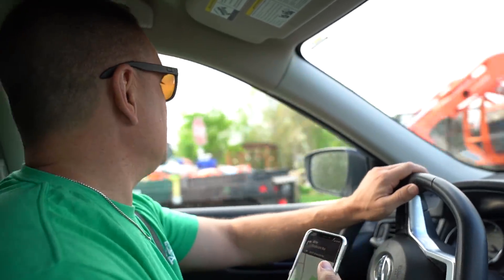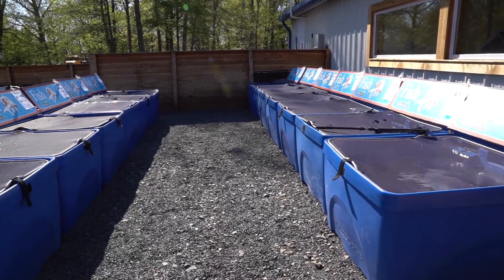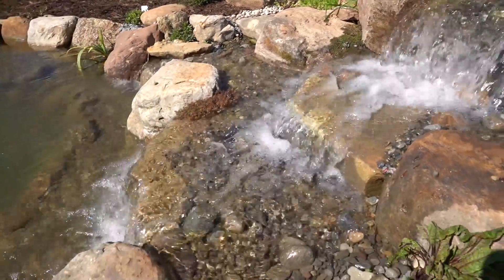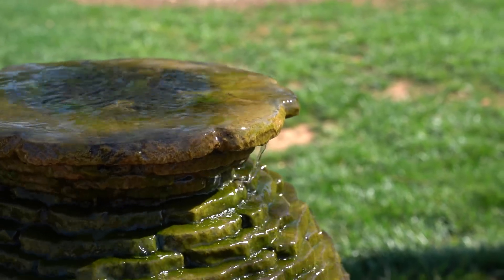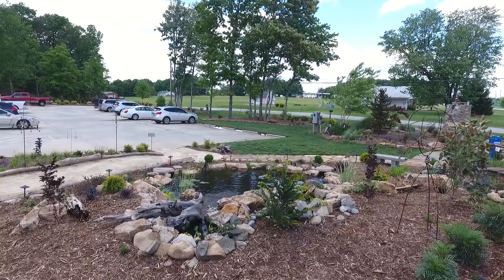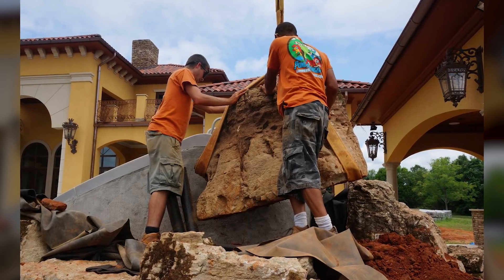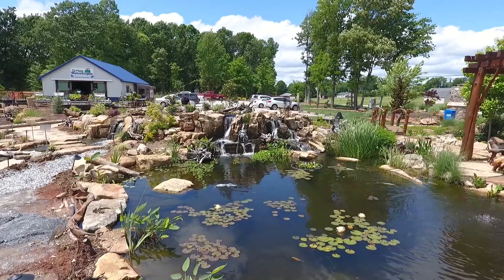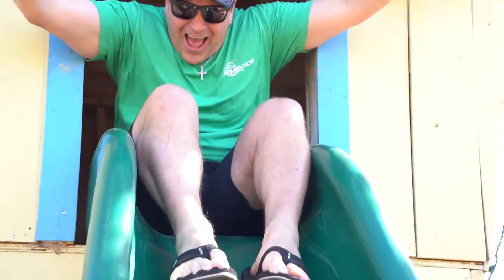POND COUNTRY BUSINESS SUCCESS STORY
So excited to visit Pond Country and see their amazing pond and waterfall displays! Troy has been in the pond business for half his life (he's only in his 30's!). You're gonna love his story.

Be sure to check out his Soundcloud!